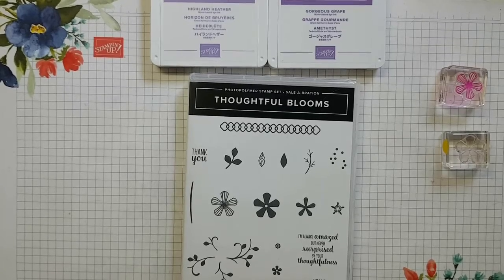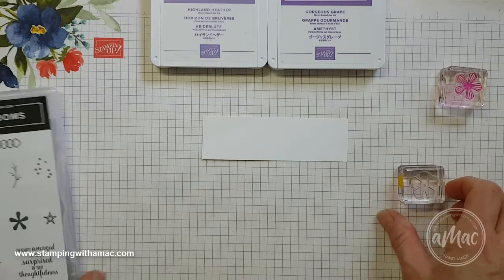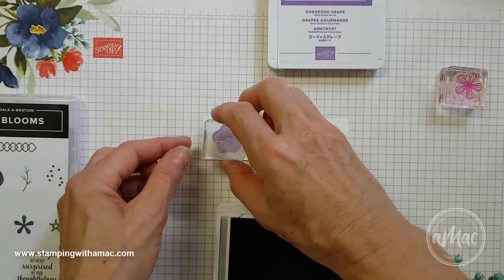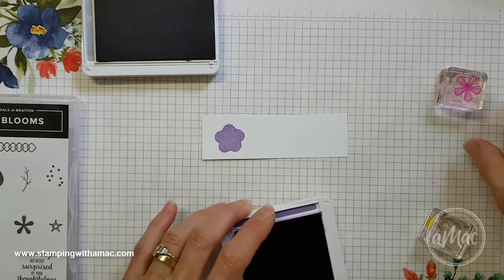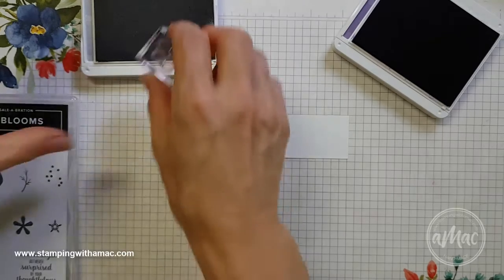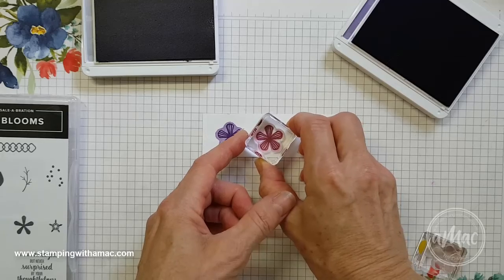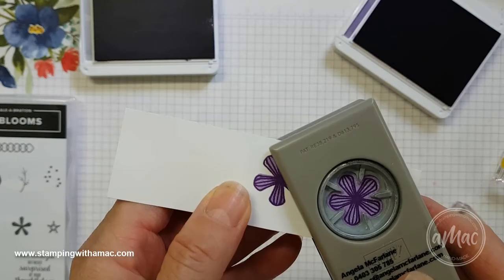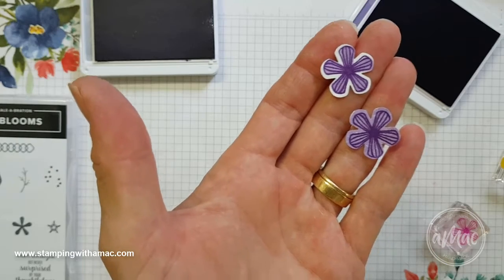Tip of the week - Reversing stamps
Did you know that you can use the reverse of this photopolymer stamp to add more colour to your stamped image?